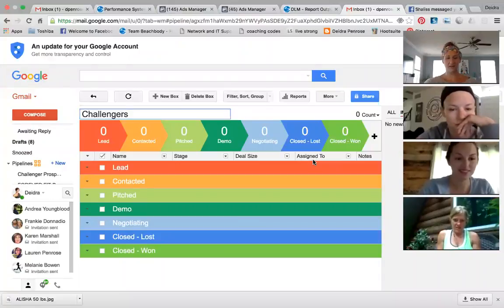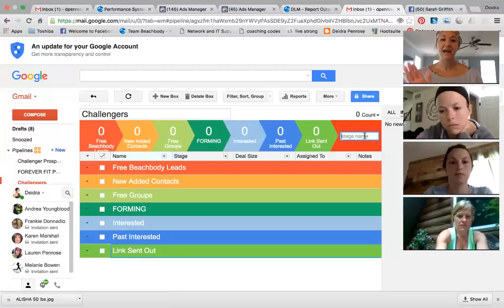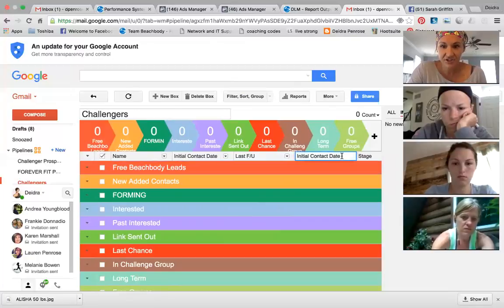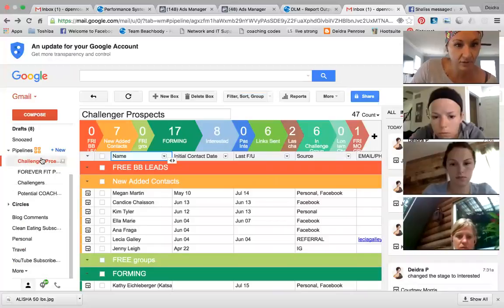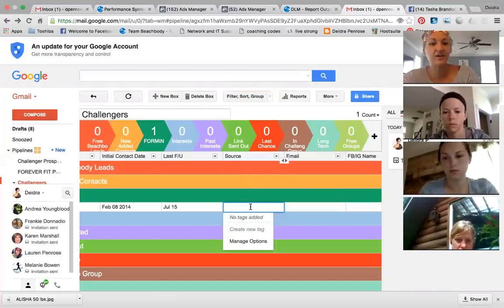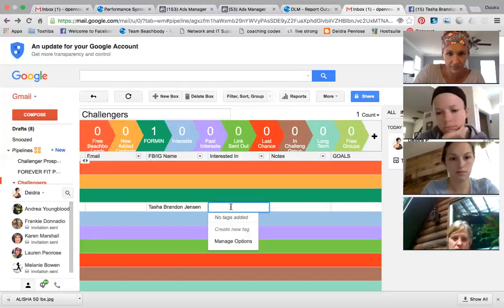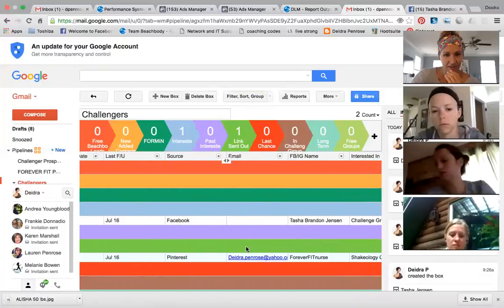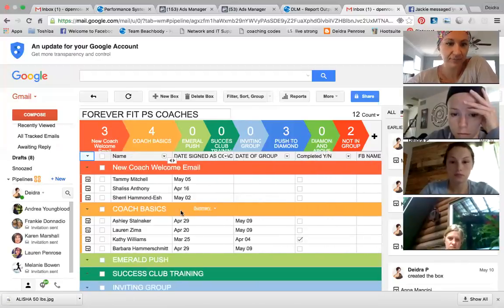Streak Getting Set up